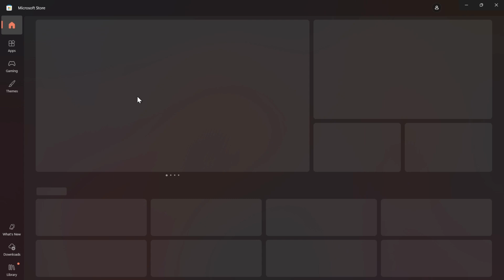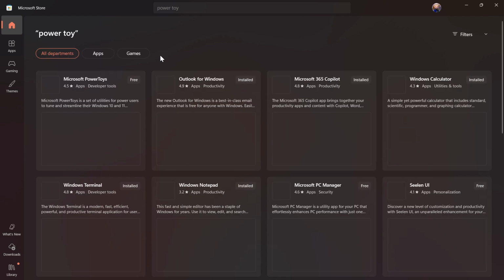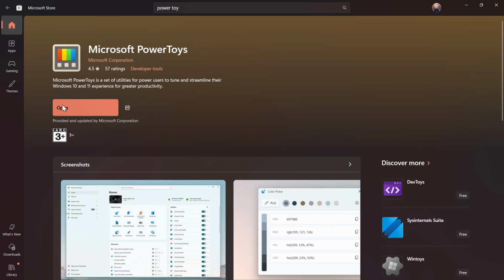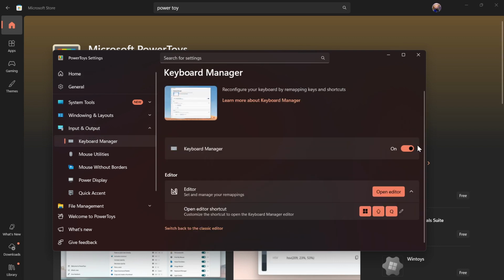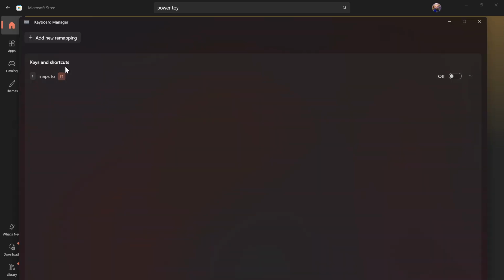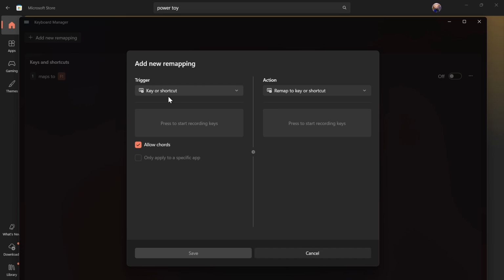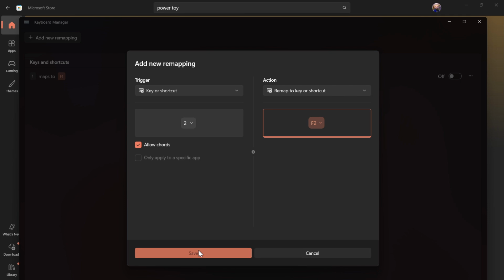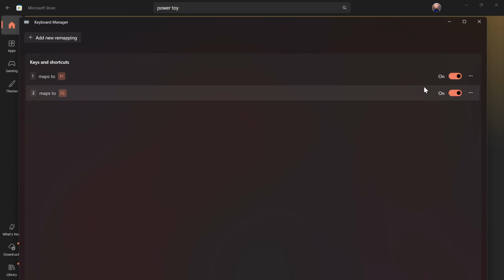How To Change Controls Microsoft Store [2026 Guide]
How To Change Controls Microsoft Store